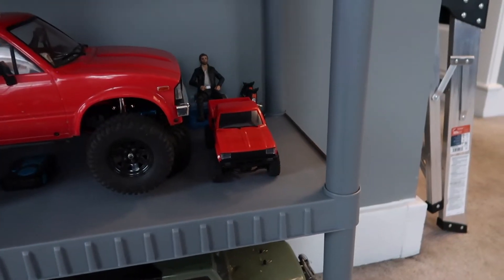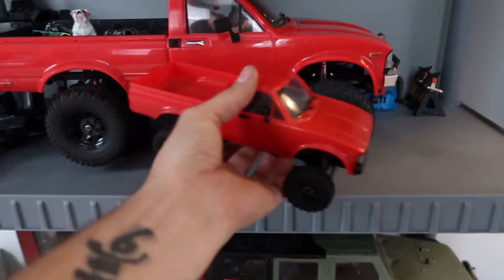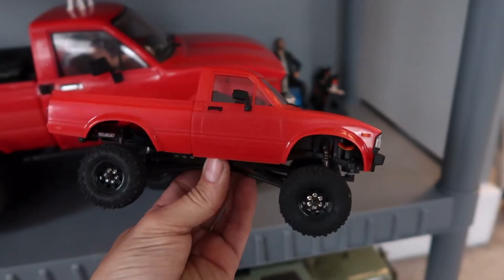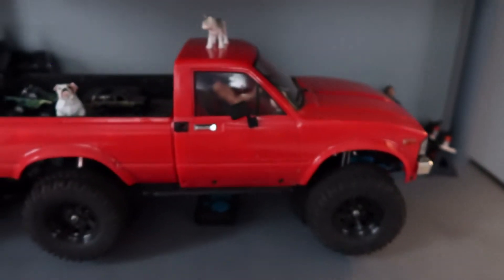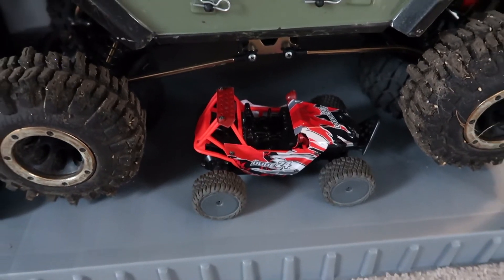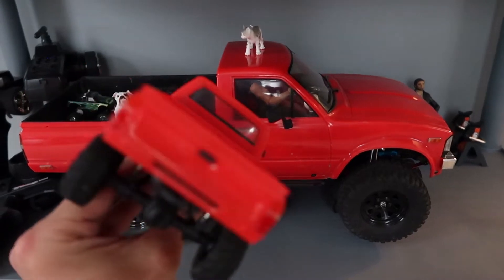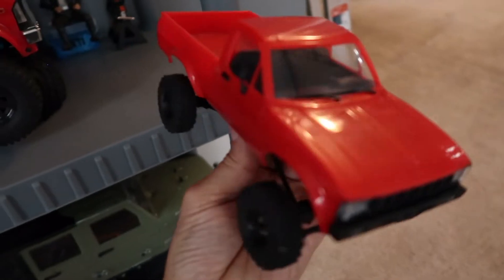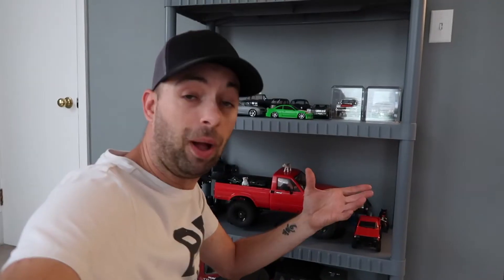Resent projects, What have I been working on?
Just a few things I have been working on lately but haven't filmed.
What would you like to see more of?

RC4WD Trail Finder 2,  1/10 & 1/24 scale.
Plastic model cars, how to's and tips and tricks.
Jedd Bike, 1971 Fox AM Scrambler mini bike.
Toyota Corolla content, 03-08
2nd Gen dodge ram, repairs and how to's.
CNC Laser Engraver, etching on slate drink coasters.

What would you like to see more of on my channel?